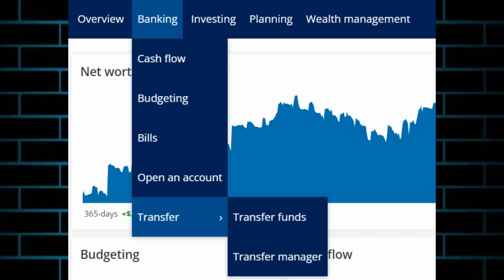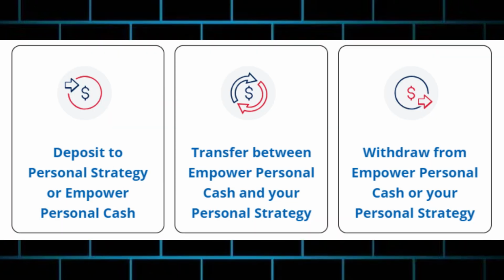How To Withdraw Money From Empower Retirement 401k (RIGHT WAY 2025)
Need to access your retirement funds? In this video, we walk you through how to withdraw money from your Empower Retirement 401(k) account step-by-step. Whether you're retiring, changing jobs, or facing an emergency, this guide will help you understand the process and options available.

You’ll learn:

How to log in and navigate to your 401(k) withdrawal options
Types of withdrawals: regular, hardship, or rollover
Tax implications and early withdrawal penalties
How to request direct deposit or check delivery
When and how funds are typically released

Updated for 2025 — ideal for employees, retirees, or anyone managing their Empower 401(k) account.